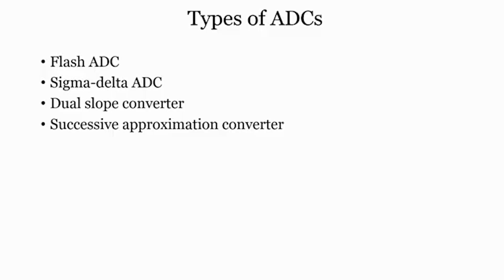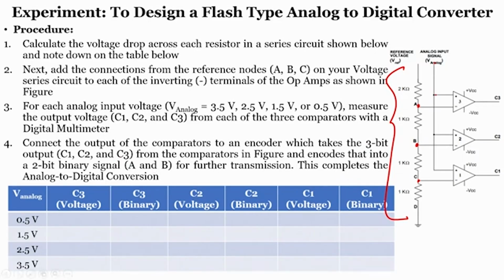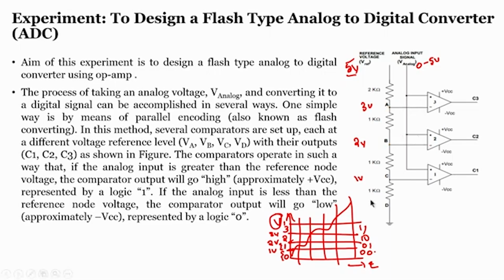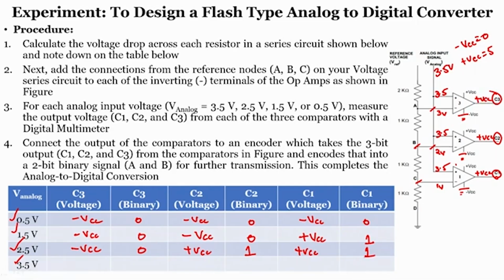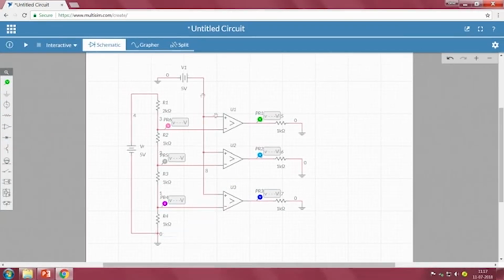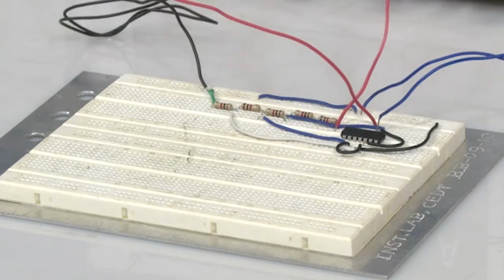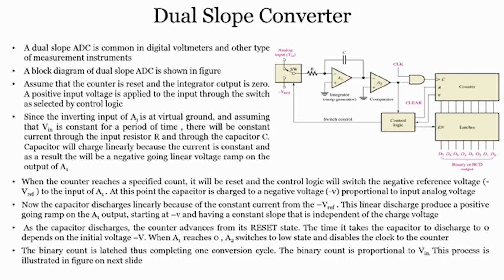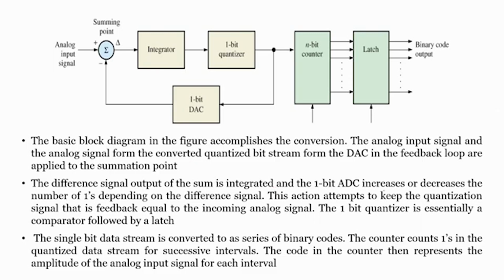Analog to Digital Conversion Circuits and Experiment on 2-bit Flash Type ADC